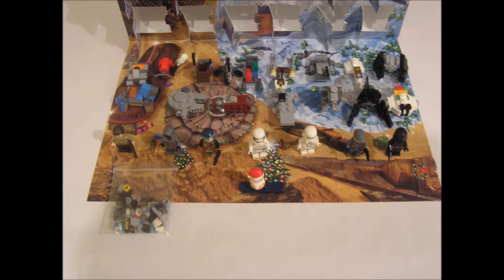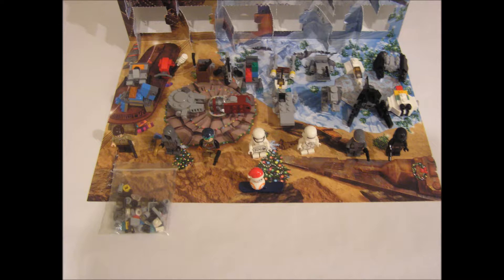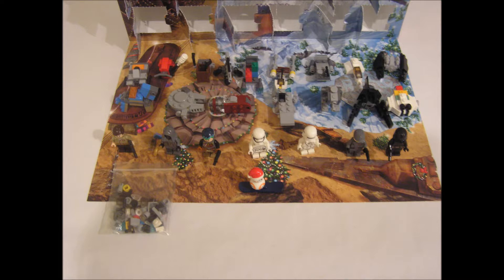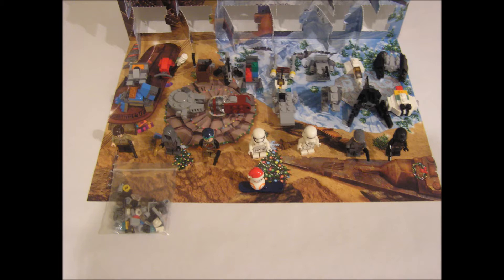LEGO - Star Wars Advent Calendar - 75184 (Force Awakens) - Review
Hello, this is Warhammer Workshop and here is my review of the LEGO Star Wars Advent Calendar. Number 75184 (Force Awakens).

Price: £25 (£17 offer as I write this.)